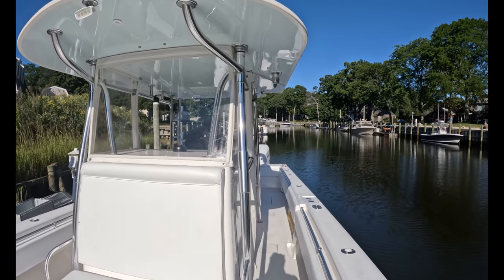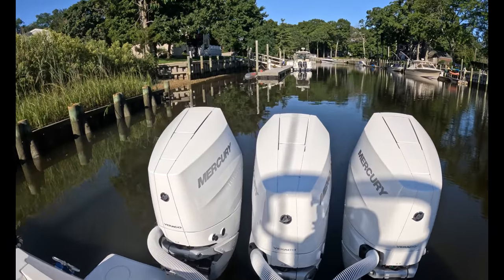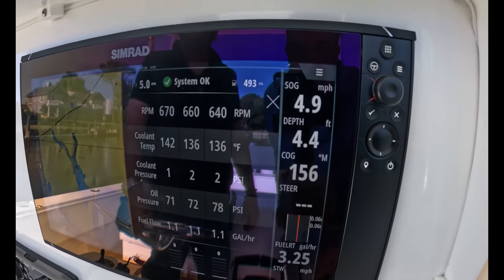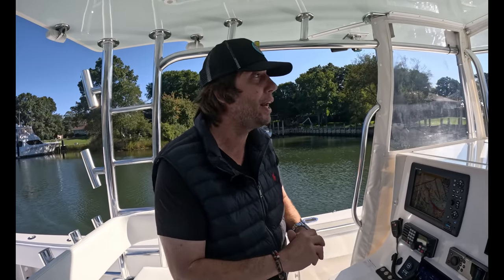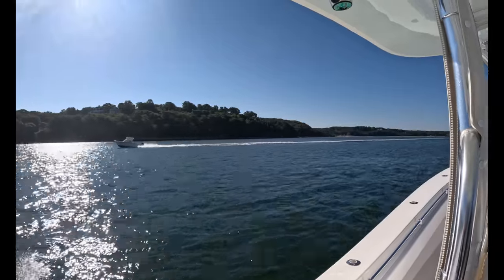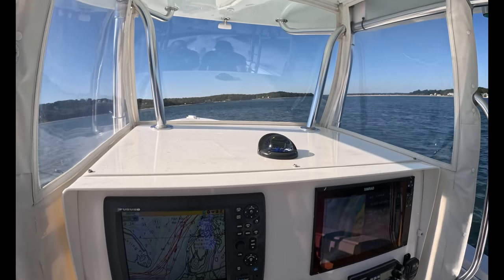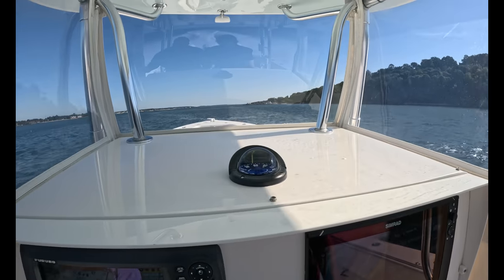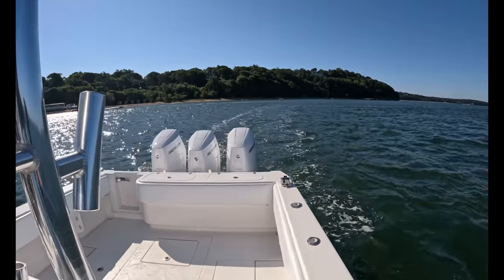Mercury V10 400s on a Contender 39ST - Insane Torque!!!!!!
Mercury has really, REALLY been upping their game when it comes to high horsepower outboard motors in the past few years.  One of their newest and most enthusiastically received motors is the naturally aspirated, V10 Mercury 400.

My friend George decided to repower his 39 foot Contender stepped hull with 3 of these bad boys when one of his prior engines (a V8 Yamaha F350) blew a powerhead earlier this year.

He just got the boat back and this video chronicles George's first full speed trial run with them.  Engines are still being broken in and the boat is probably slightly over-propped but the performance, especially the insane torque was amazing!

Filmed Entirely on a GoPro Hero 9